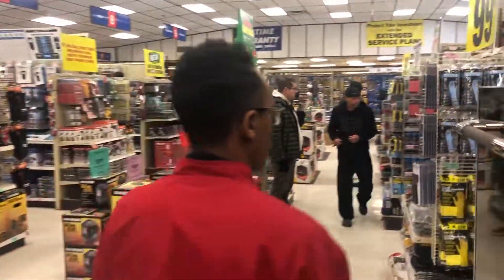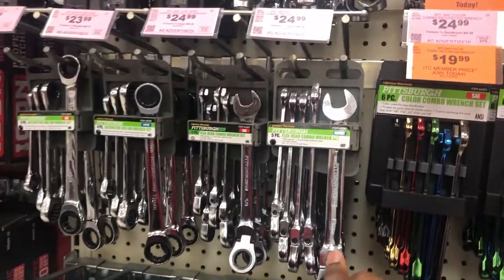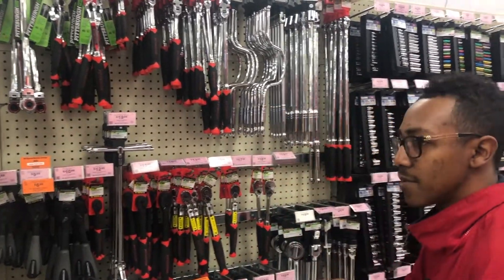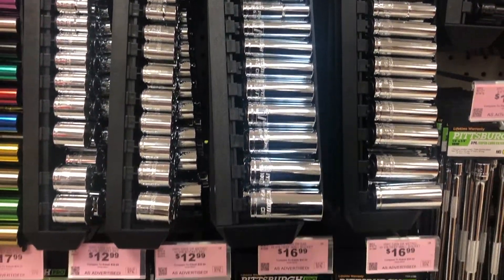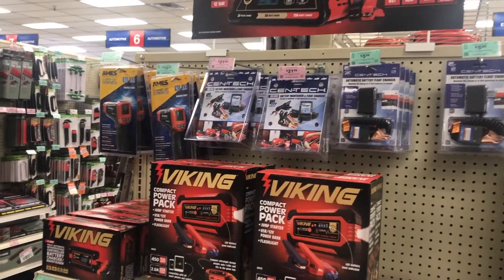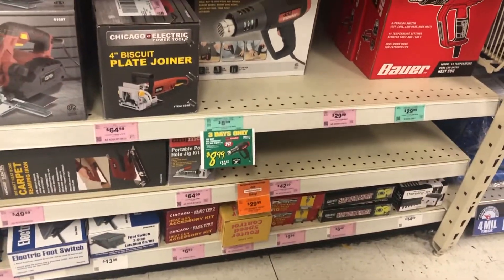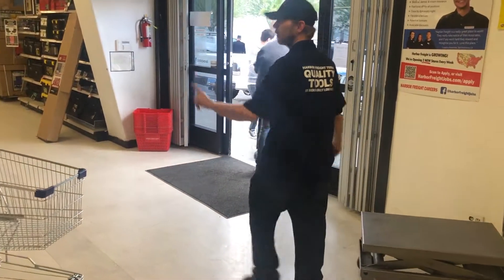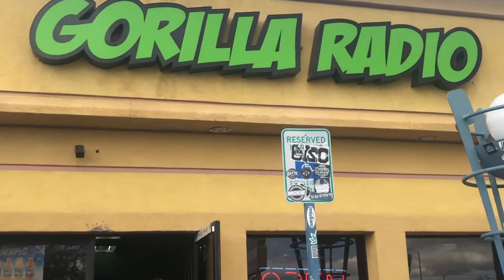We Blew the Bag at Harbor Freight! | Cre8tiveGarage Style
Thank you guys so much for watching! Today we blew the bag at harbor freight with some much needed supplies. Watch us use all of them in our next upload!